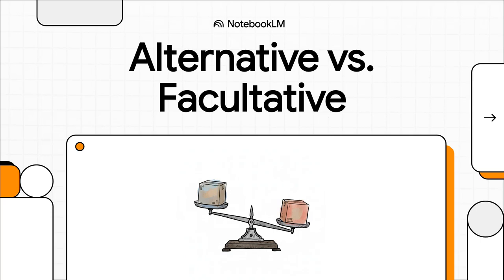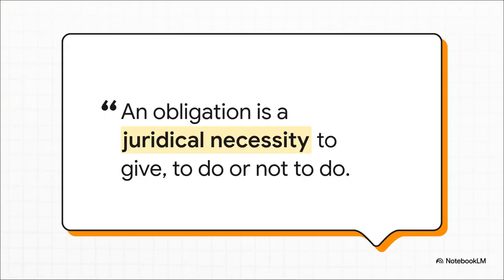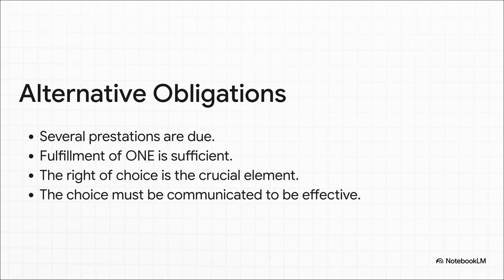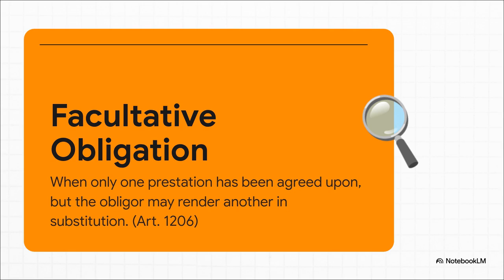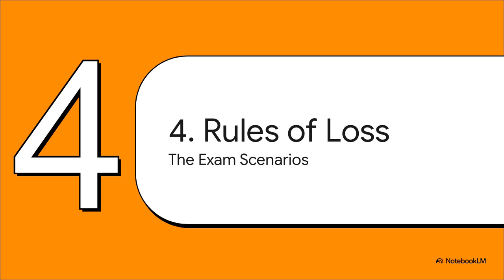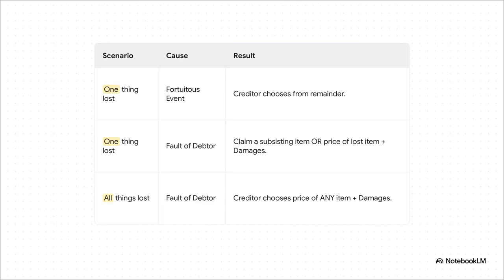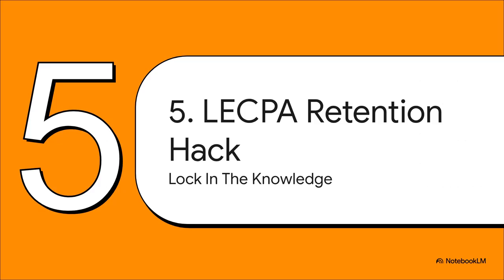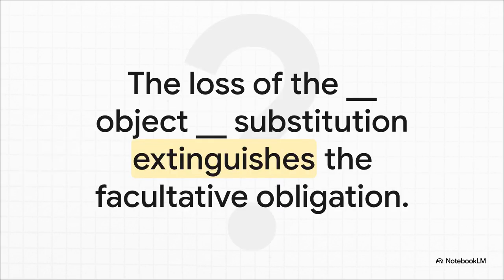RFBT Obligations: 05: Alternative and Facultative Obligations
What if an obligation has multiple possible choices for performance? In this video, we explain Alternative Obligations, where several prestations are due but the complete performance of one is enough. We compare this to Facultative Obligations, where only one prestation is agreed upon, but the debtor has the legal right to substitute it with another.